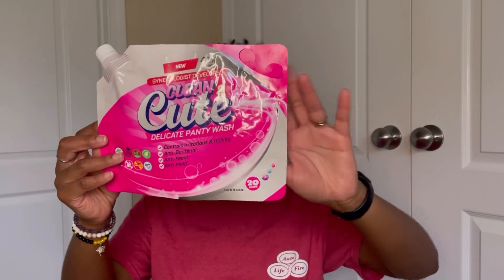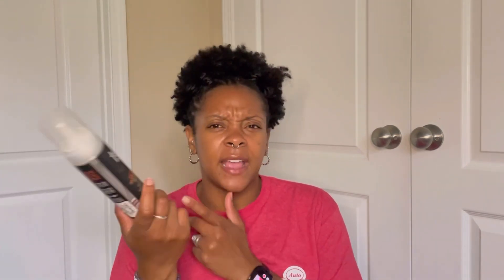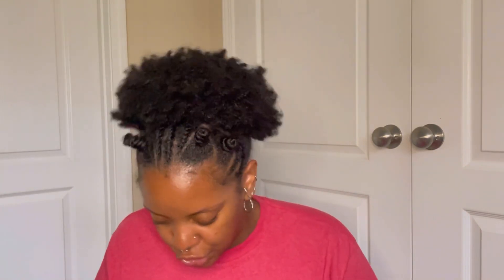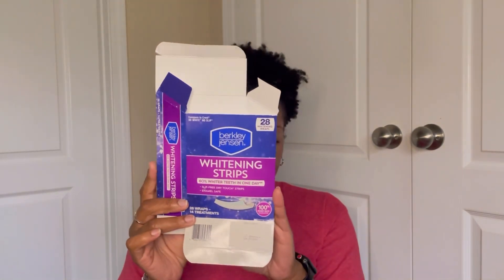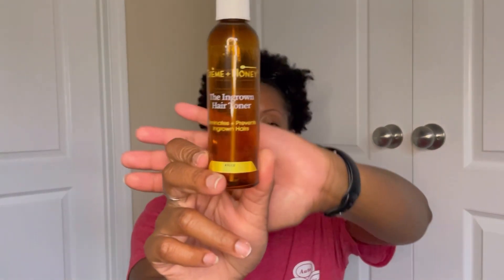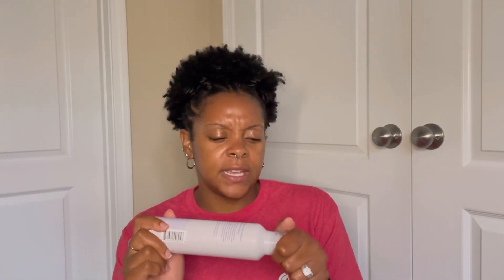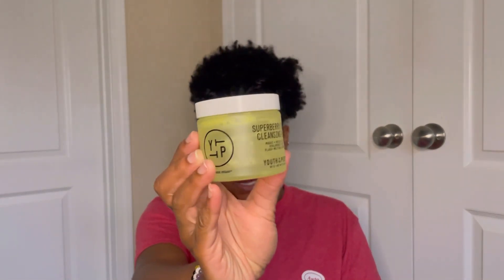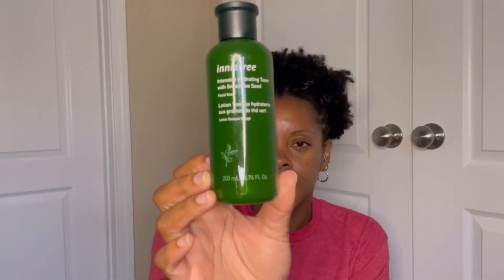Last Empties video | what would be good to pick up?